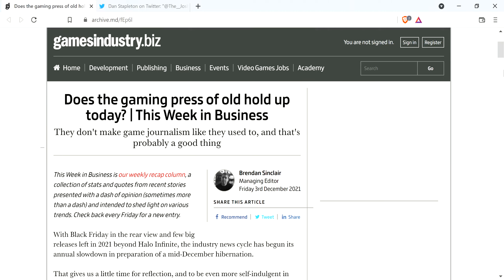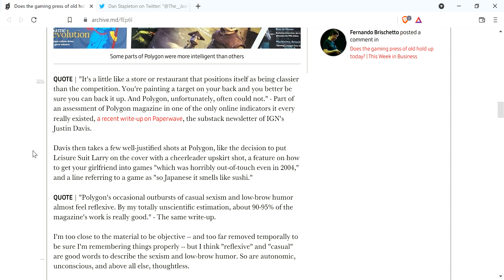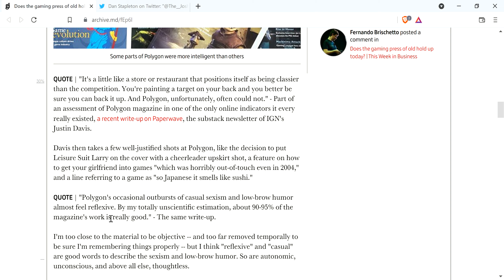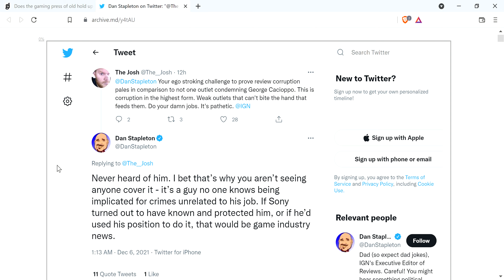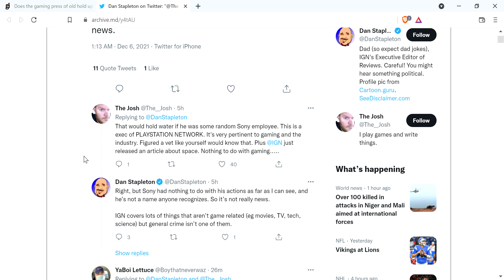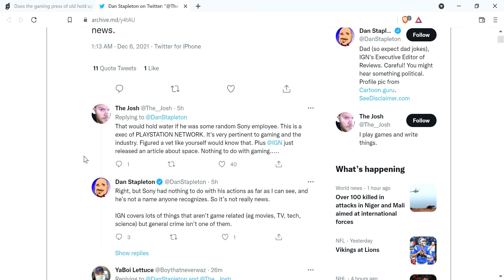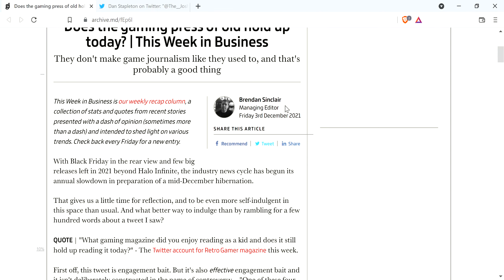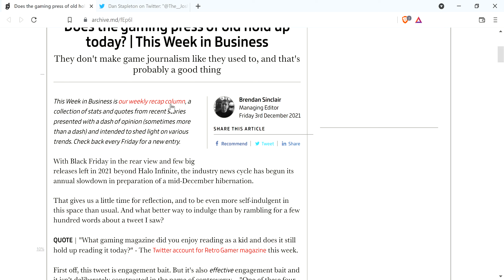Dope Asks "Does The Gaming Press Of Old Hold Up Today?" The Answer Is No, Example Shown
Brendan Sinclair asks if games journalism in the past was as good as it is now. And considering games journalism is shit now, he gets a pretty quick answer.